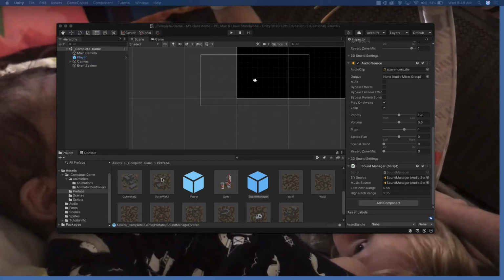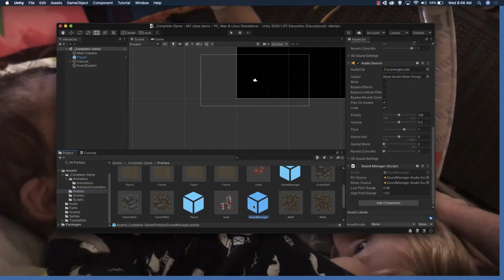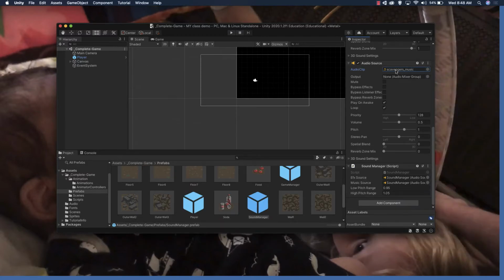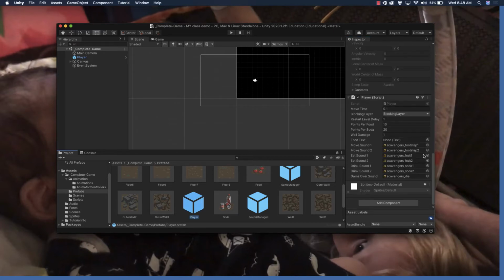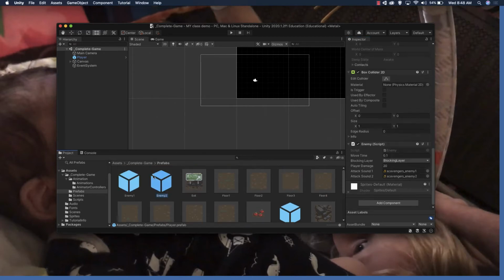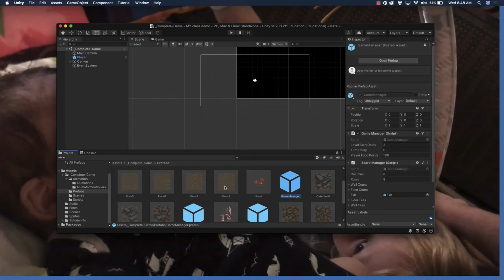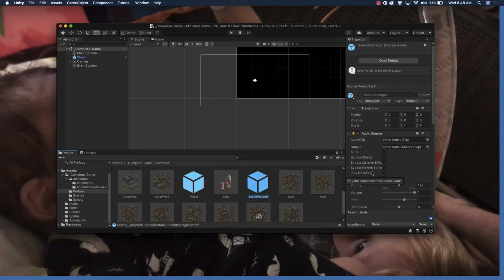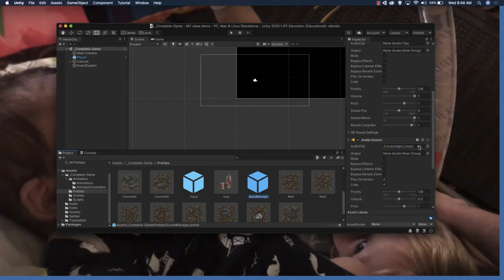How to change music : sounds